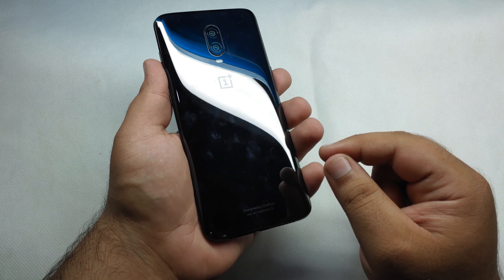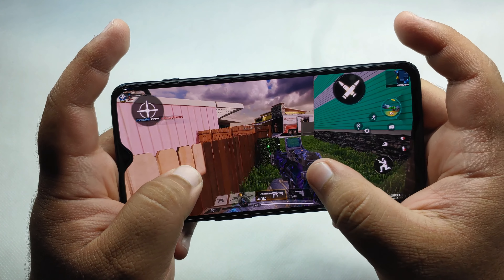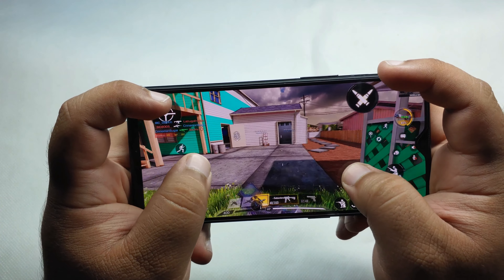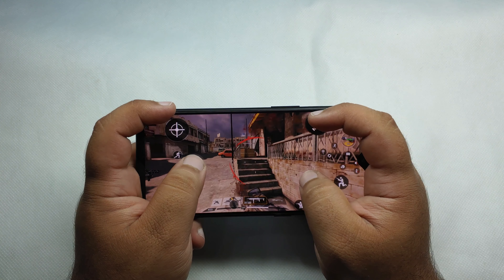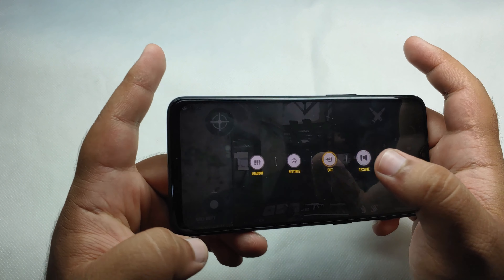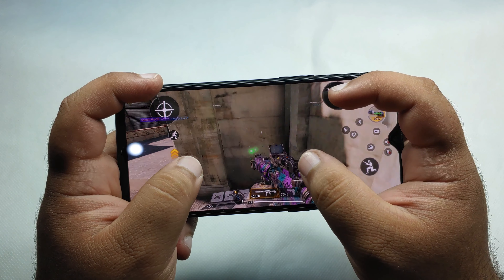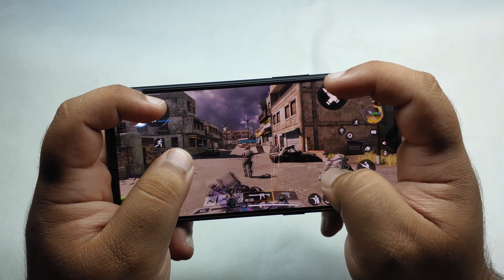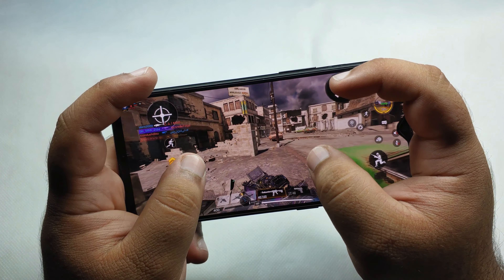OnePlus 6T Call Of Duty Mobile | Test Game Max Graphics | Android 11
this is a video about call of duty or cod mobile gameplay test on op6t or oneplus 6t with 4 finger and low + ultra graphics !

specs:
sd 845 or snapdragon 845
adreno 630
8gb ram
128gb storage
1080p oled 60hz display
3700mAh battery